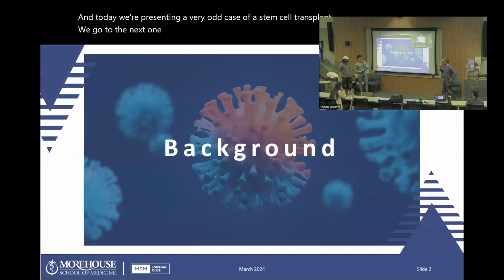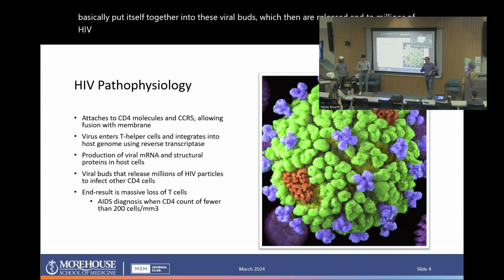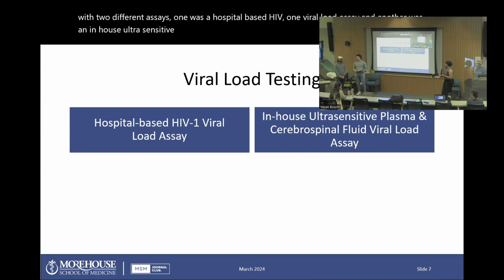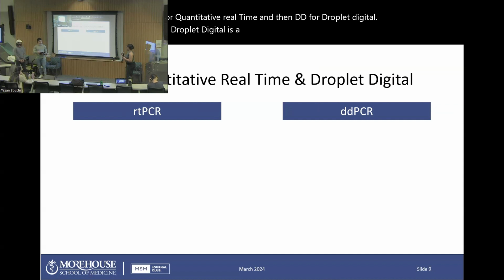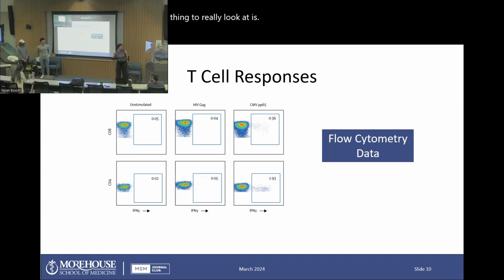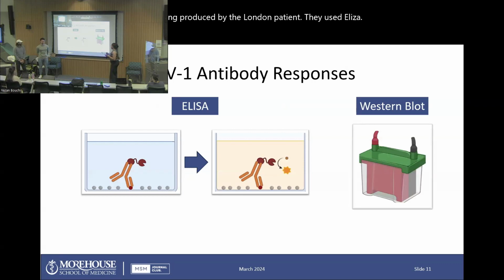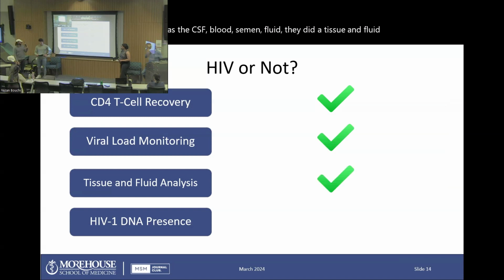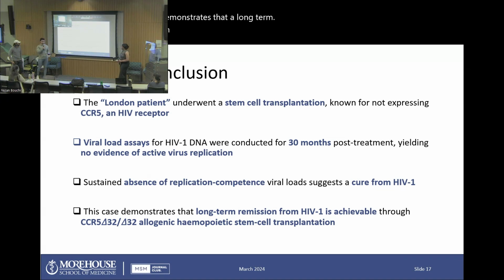An Unexpected Cure (March 2024)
An Unexpected Cure - presented by Yazan Bouchi, Yog Vaghani, Crystal Uwazie, Faiza Syed, and John Woody

Presented at Morehouse School of Medicine on 3/28/2024

Timestamps:
00:00 Introduction
00:34 Background
04:05 Methods/Findings
11:34 Diagnosis
13:58 Takeaways

References:

German Advisory Committee Blood (Arbeitskreis Blut), Subgroup ‘Assessment of Pathogens Transmissible by Blood’. Human Immunodeficiency Virus (HIV). Transfus Med Hemother. 2016 May;43(3):203-22. doi: 10.1159/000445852. Epub 2016 May 9. PMID: 27403093; PMCID: PMC4924471.​